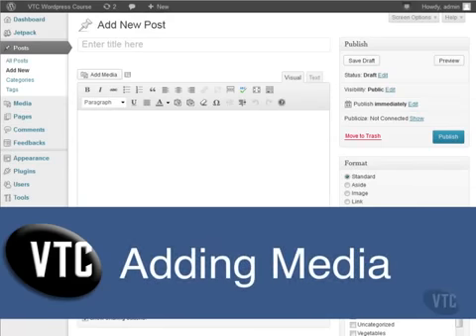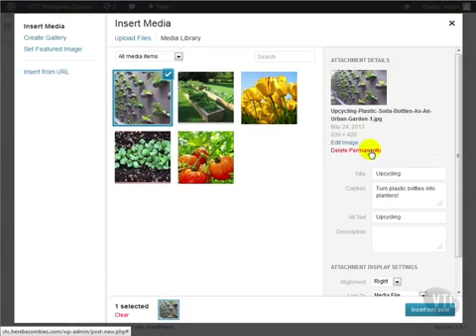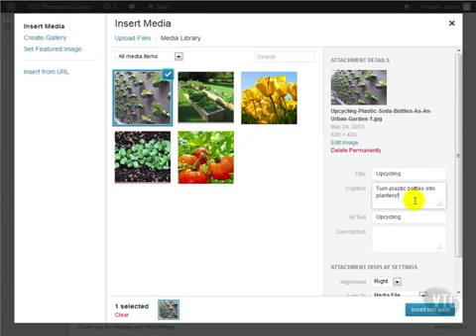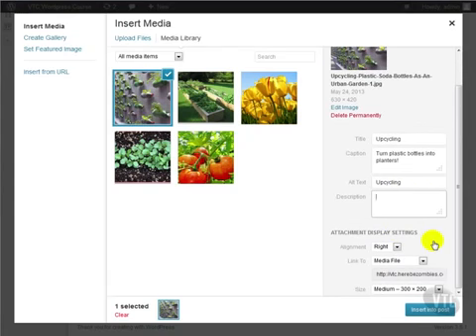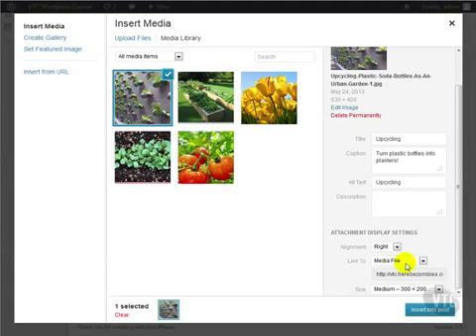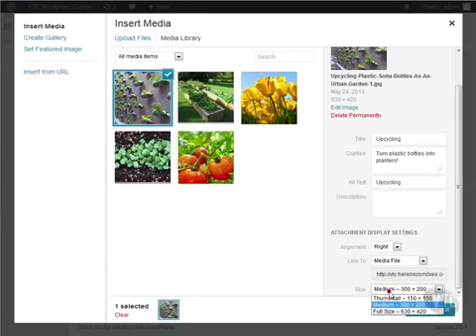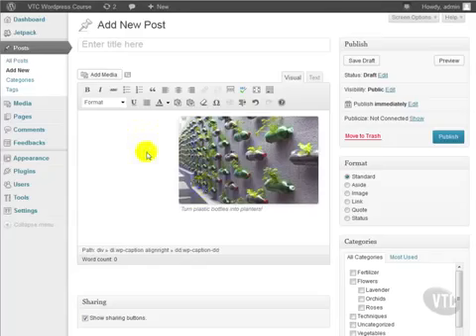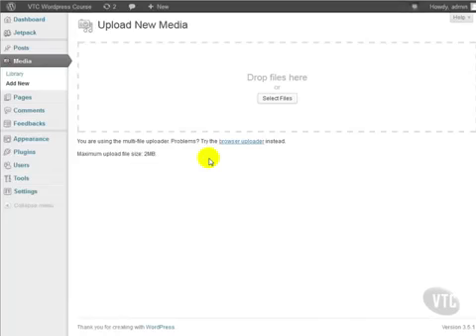Wordpress Tutorial for Beginners 16 Adding Media